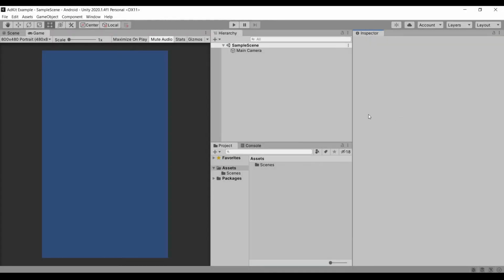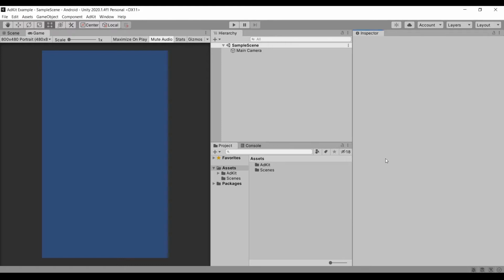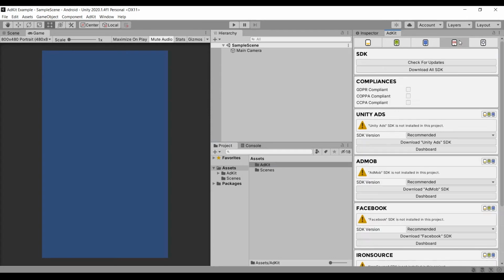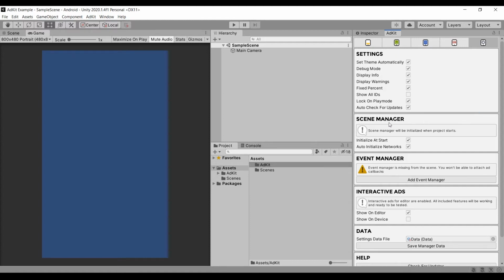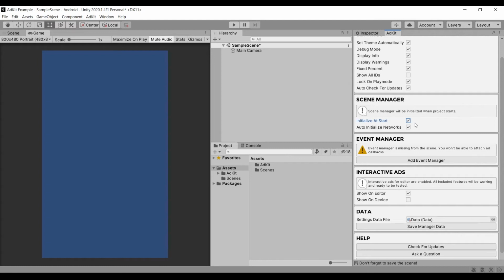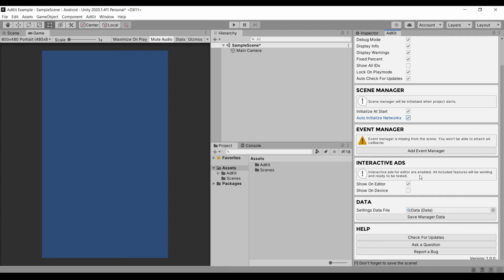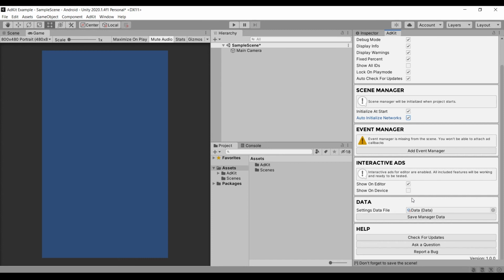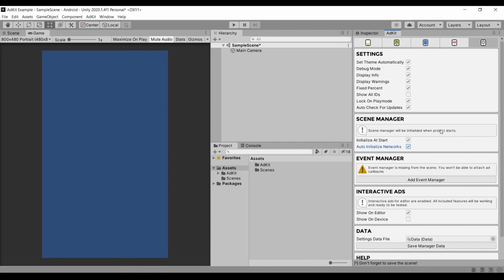2. AdKit Demo Tutorials - AdKit Plugin Setup